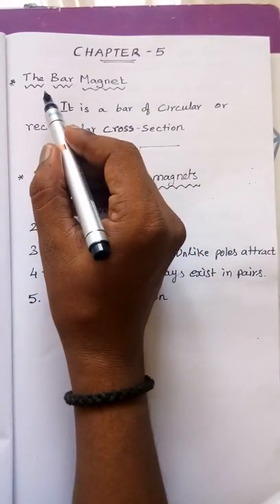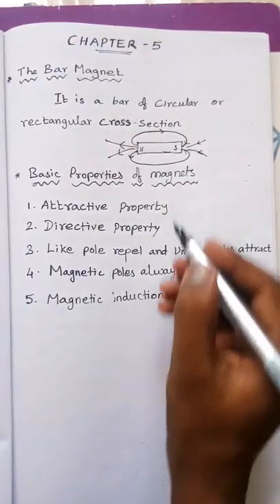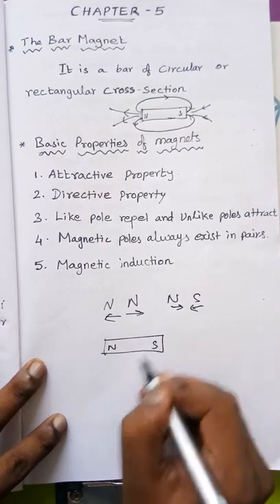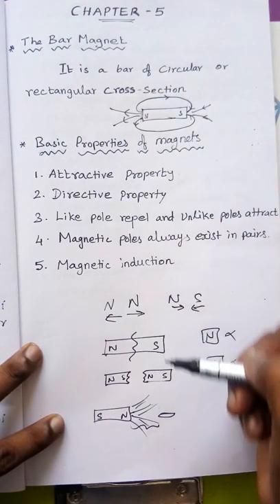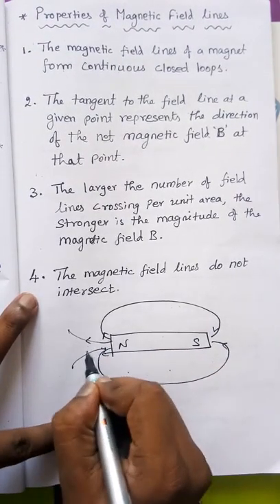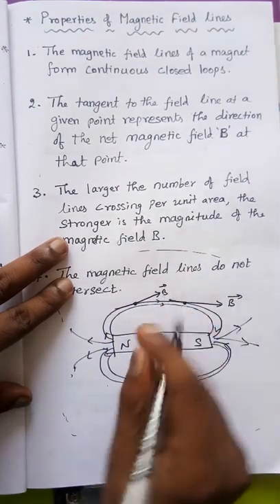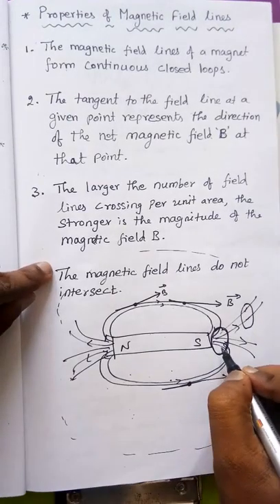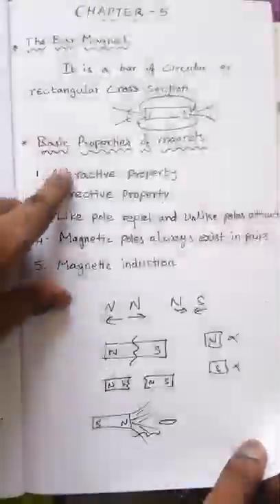The Bar Magnet